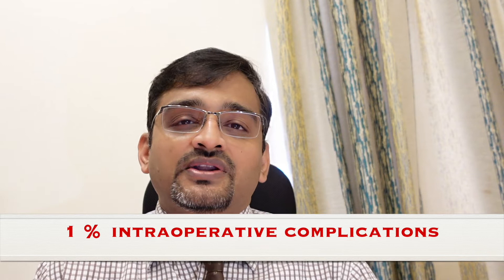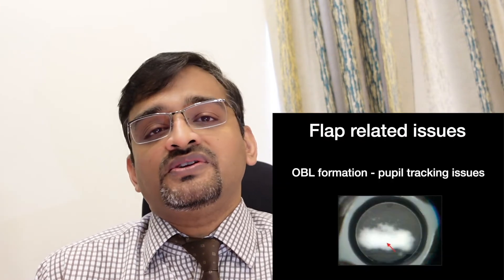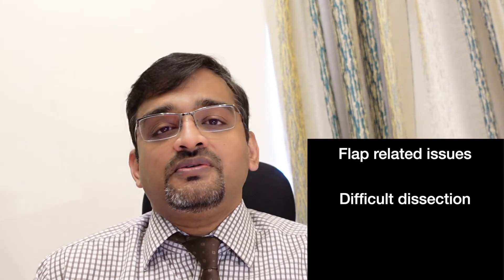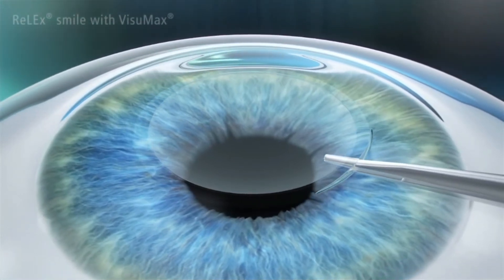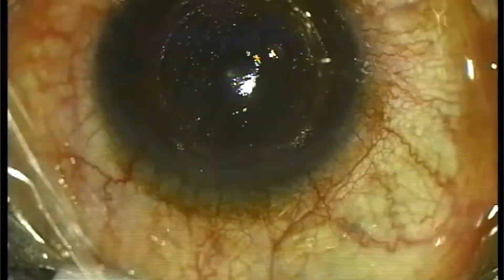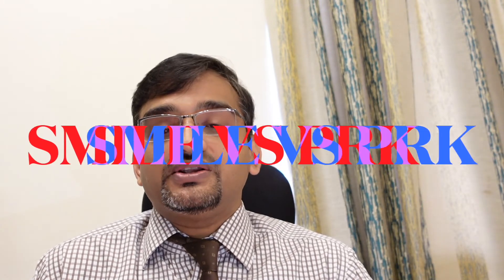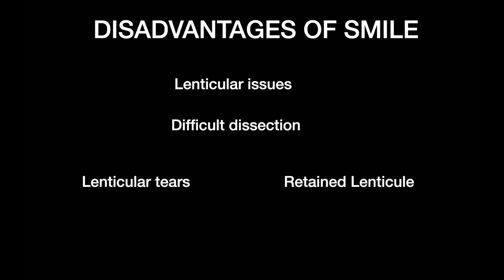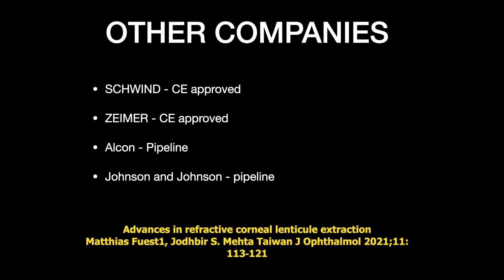SMILE LASER -Flapless , bladeless & minimally invasive refractive procedure DR SAGAR BHARGAVA FRCS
Smile is the latest refractive procedure for correction of myopia . It is a minimally invasive flapless and bladeless  procedure . It has become very popular worldwide and India it is also picking up . This video give complete details of the procedure pros and cons also . This information will help people who are in dilemma regarding  which procedure to undergo